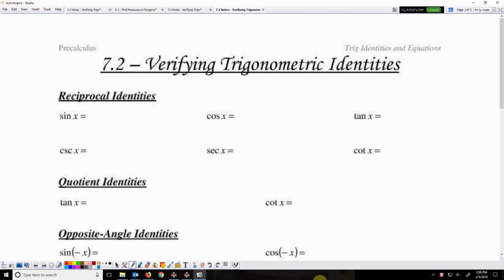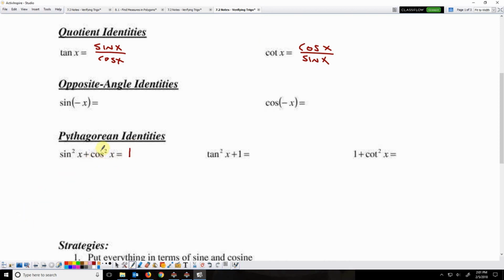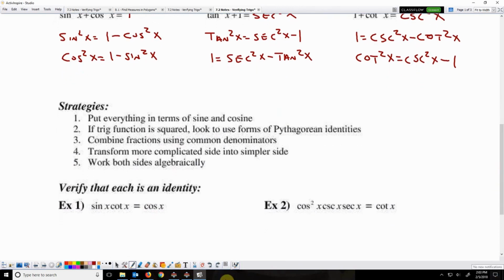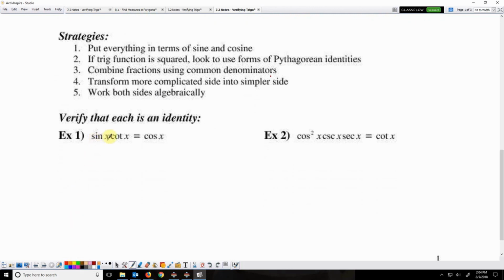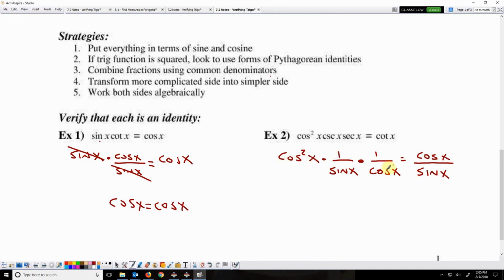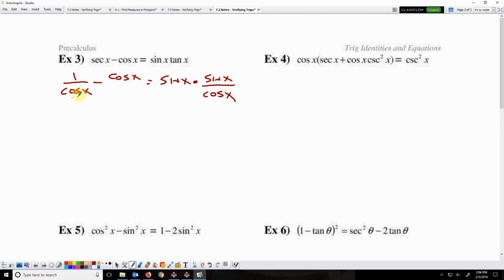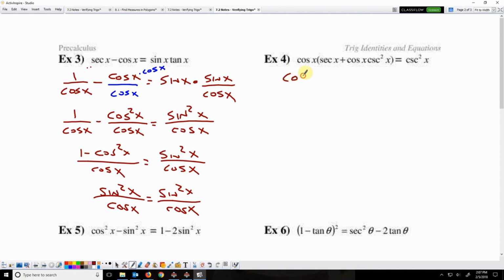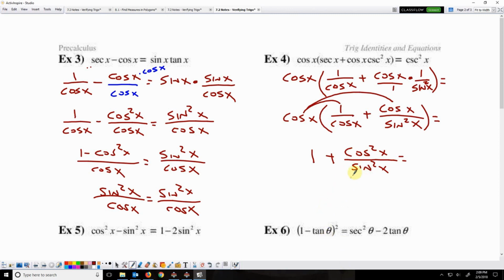Verifying Trigonometric Identities part 1 (Pre-Calculus 7.2a)